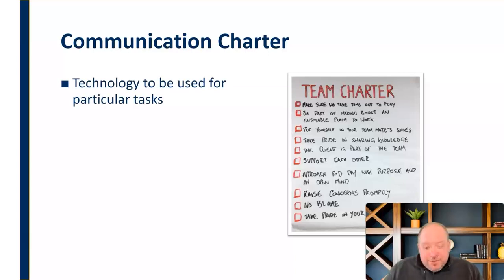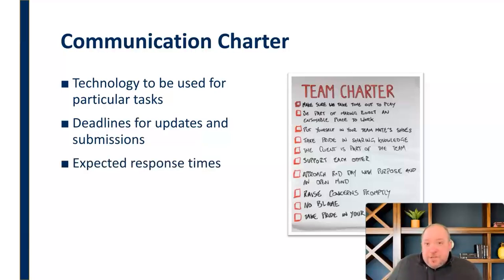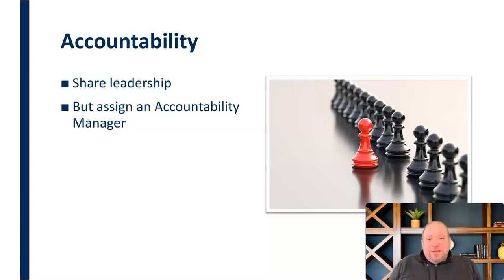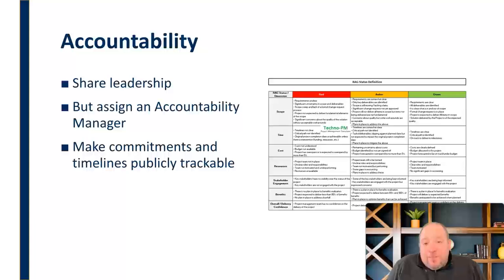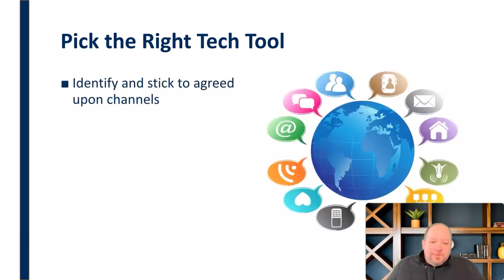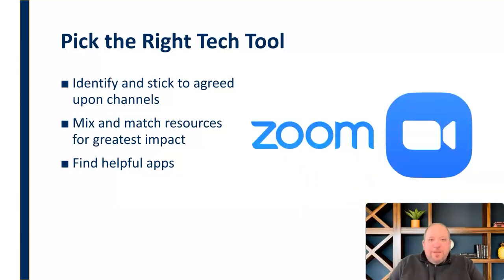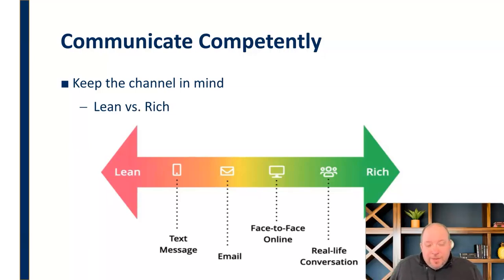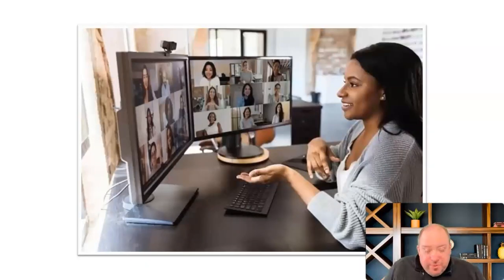Tips for Effective Virtual Groups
Mini-lecture discussing tips for creating and maintaining effective virtual groups.